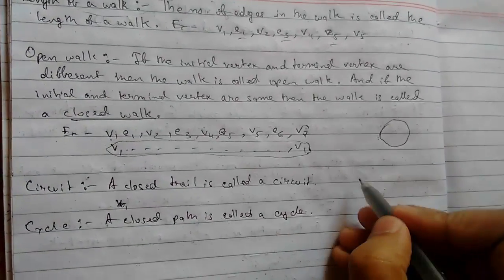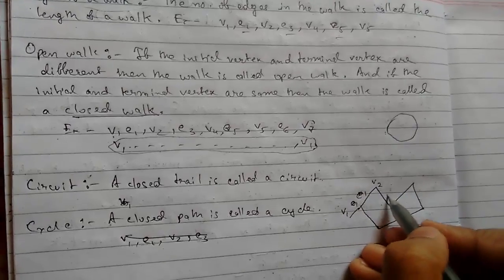Graph Theory - 12 Length of Walk, Open & Closed Walk, Circuit, Cycle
In this video lecture we will learn about length of walk, open and closed walk , circuit and cycle of a graph with the help of examples.

🛡️Equipment:
🎥Canon EOS 200D
🎥Canon ZOOM LENS EF24-105mm
🎥Canon 85mm
🎥Canon 50mm
🎙️Maono AU-XLR10 XLR Collar Mic
🎙️Rode Stereo VideoMic X
💡StudioPro Lighting Kit
📱OnePlus 9 Pro
🖥️Dell 24-inch Desktop
💻Asus Laptop
💻ThinkPad Laptop: https
🎙️Audio: Blue Yeti
🎧Headset: Sennheiser
🎙️Wired Collar Mic
🎬Tripod Stand